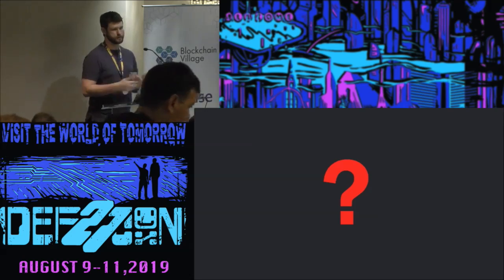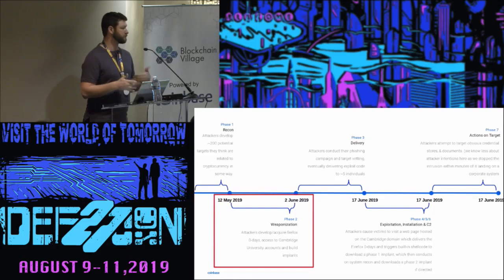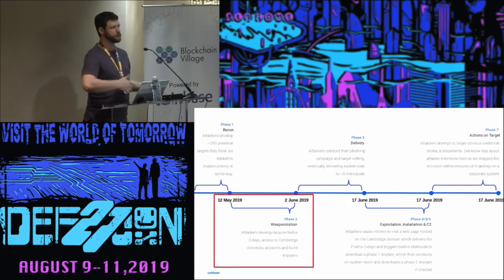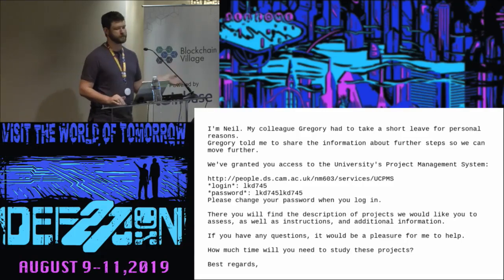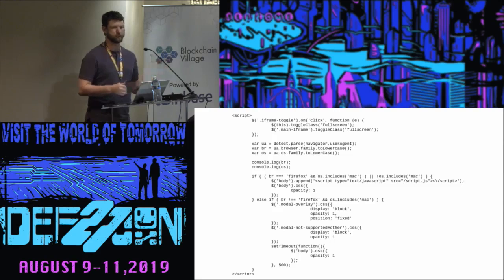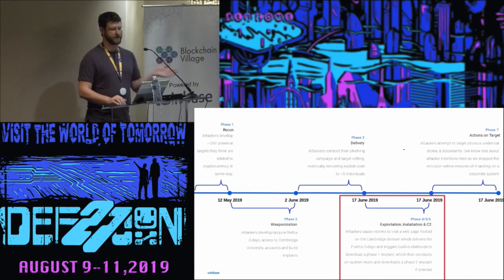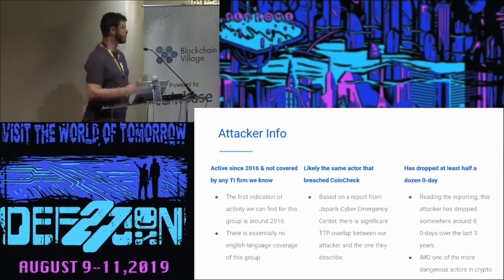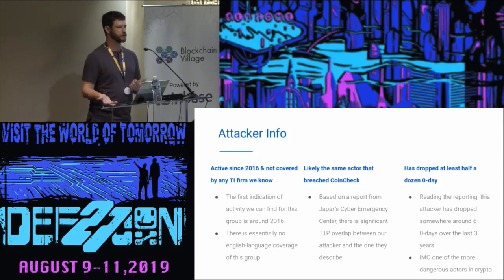Philip Martin - Responding to Firefox 0 days - DEF CON 27 Block Chain Village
Presentations from the DEF CON 27 Blockchain Village